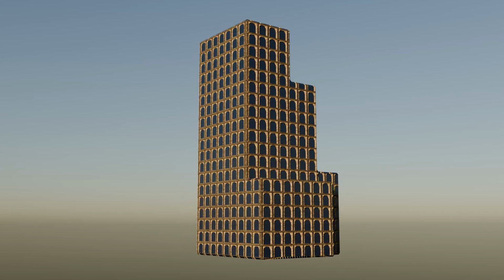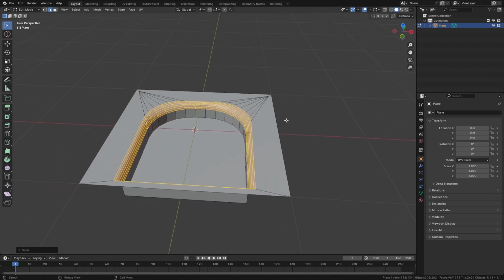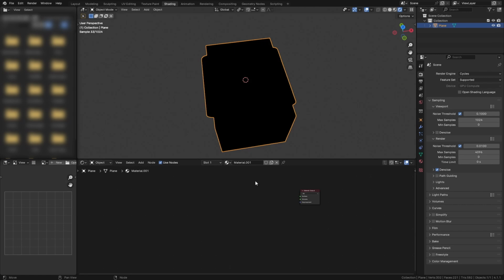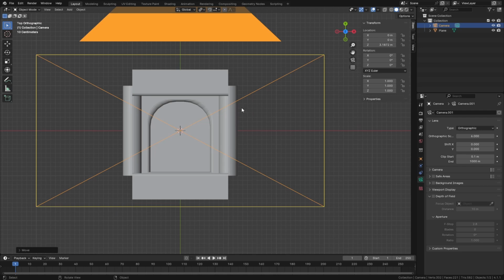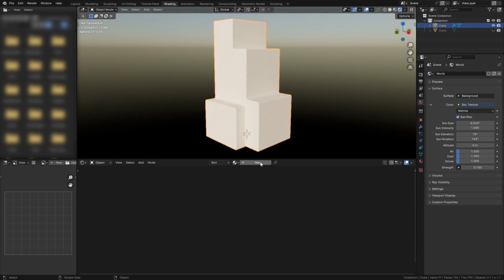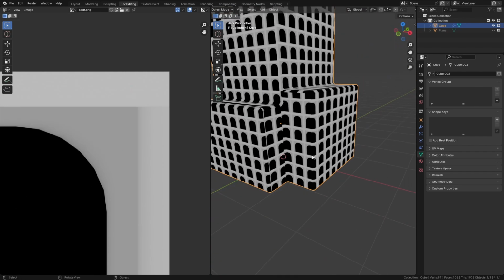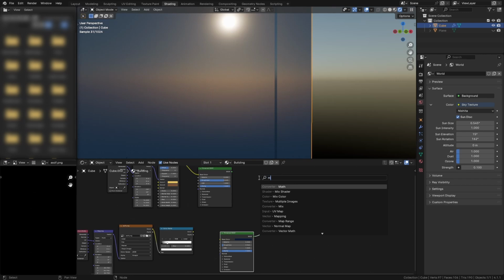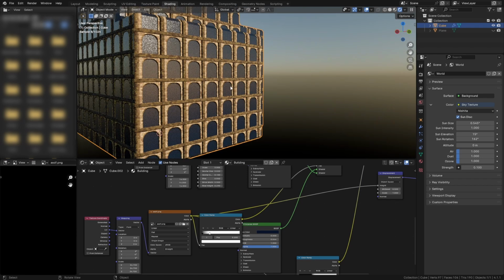Make BUILDINGS in Blender easily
Hey everybody, in this video I´m going to show you how you can create buildings that are very fast to render.